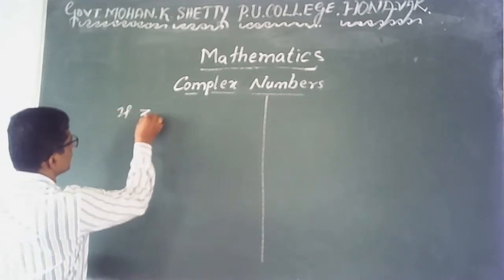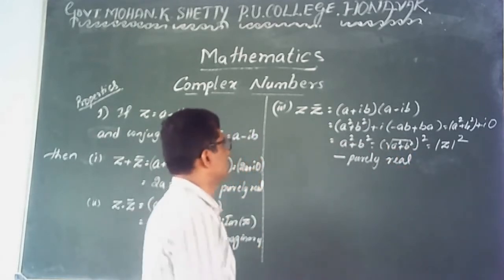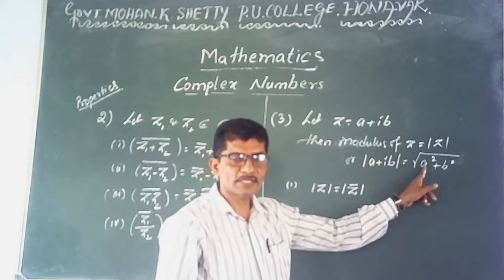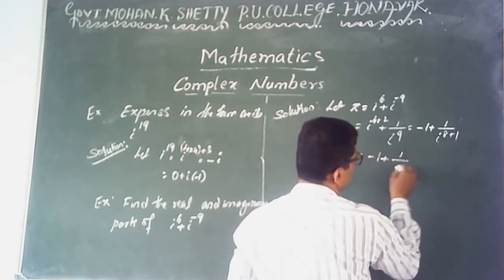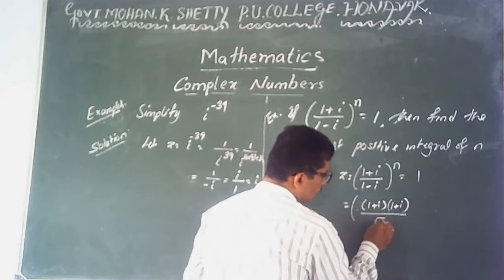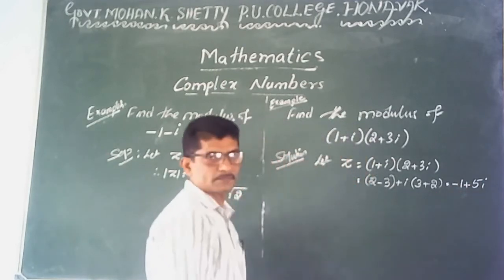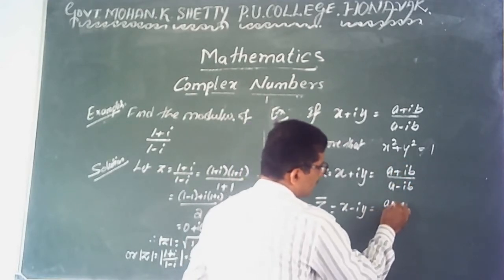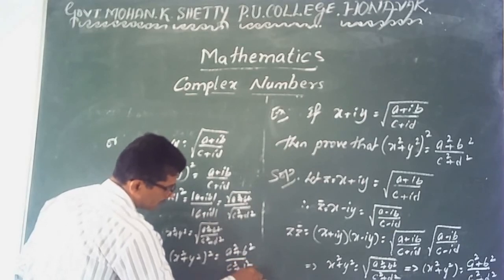1st PU Mathematics Complex Numbers Part 4